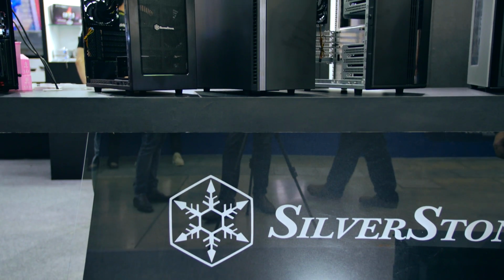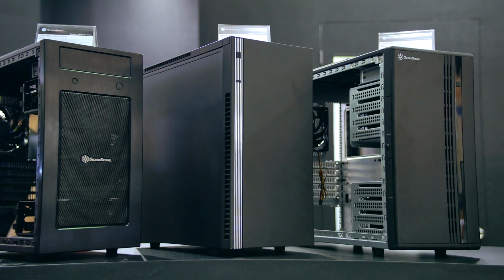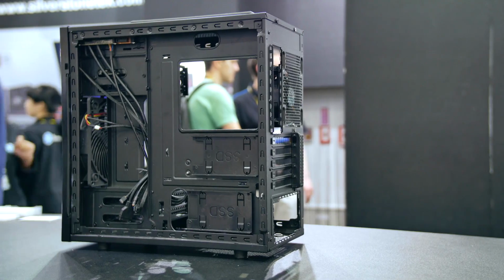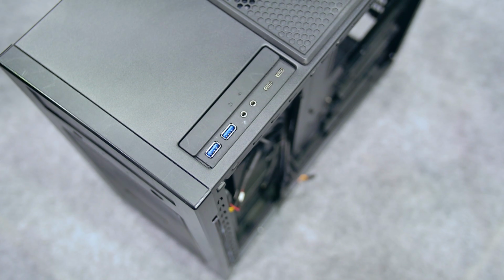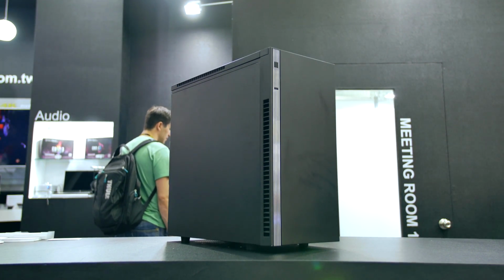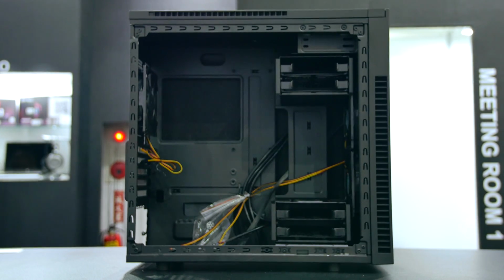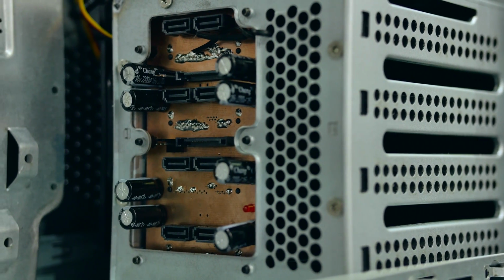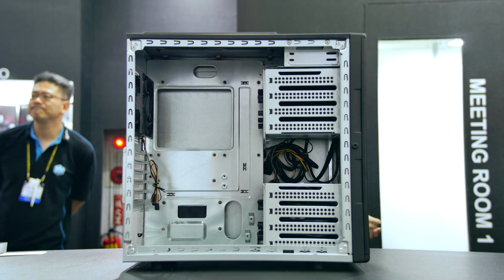Silverstone TJ08 Pro High Airflow mATX Case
for more news and reviews

"Nigel Good - Discover (Original Mix)"
"Blood Groove & Kikis - Sweet Harmony (Original Mix)"